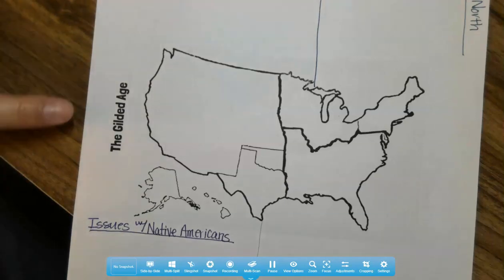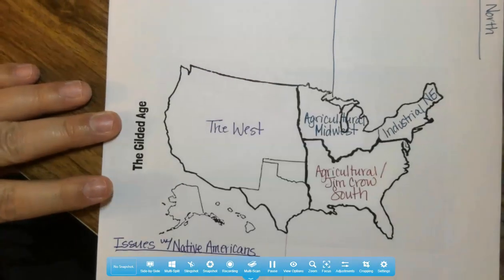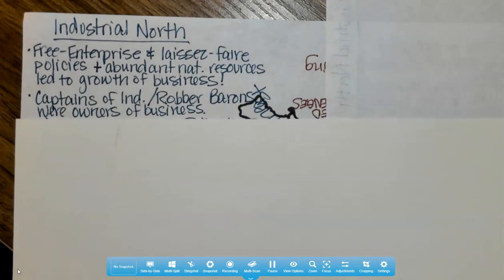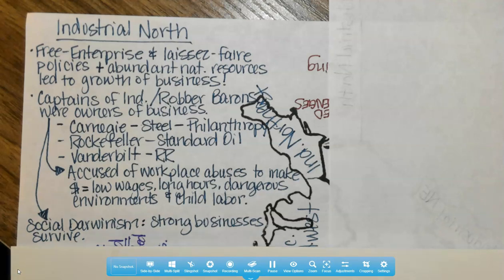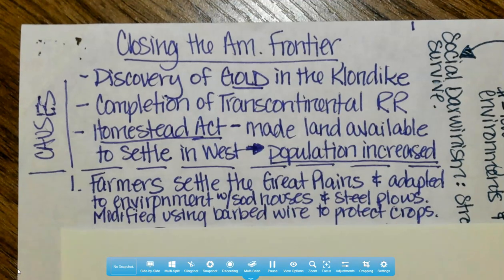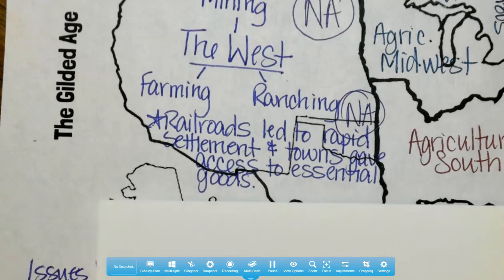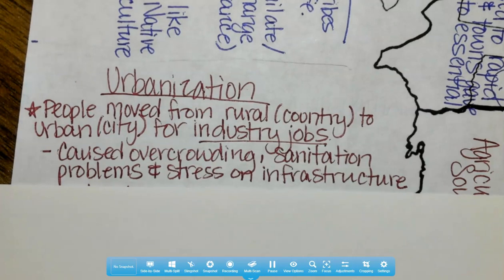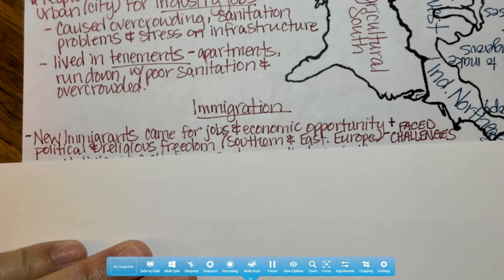STAAR EOC Gilded Age Review